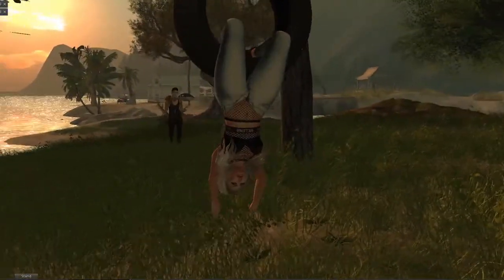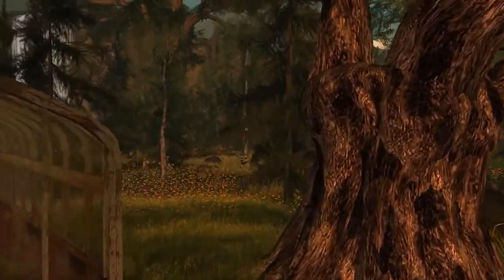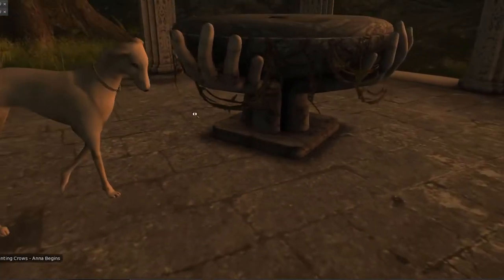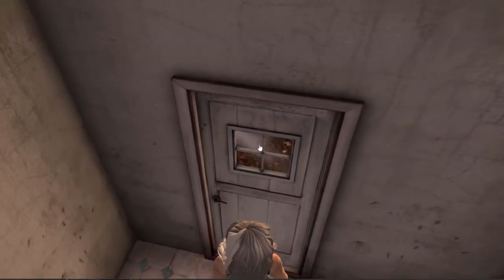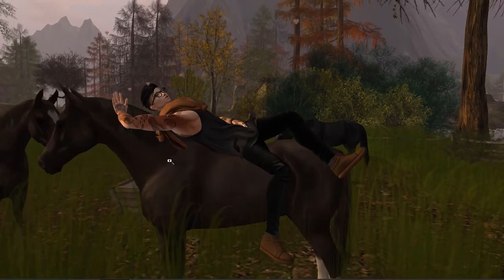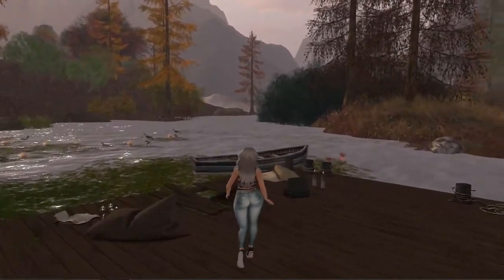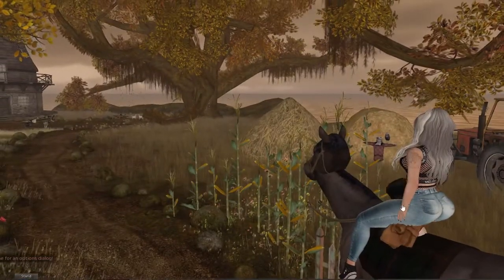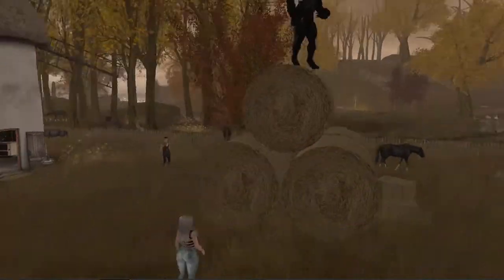Exploring Second Life - FALL SIMS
I found 3 cool fall sims ... take a look at them and maybe visit them yourself.